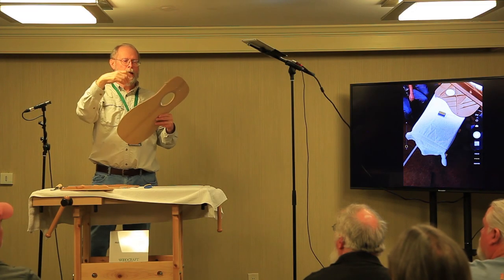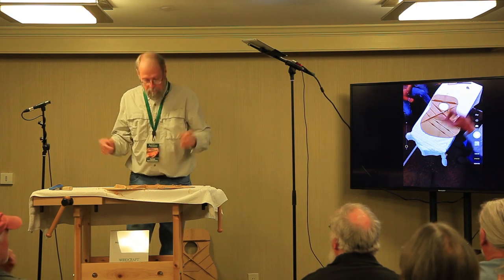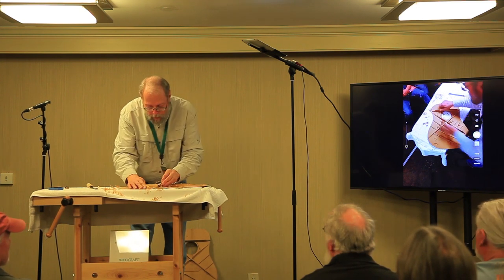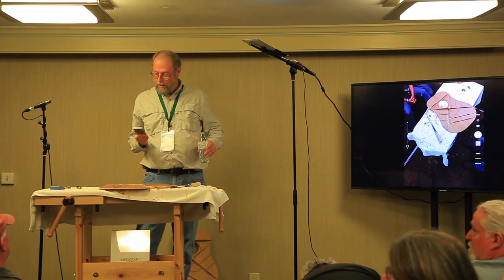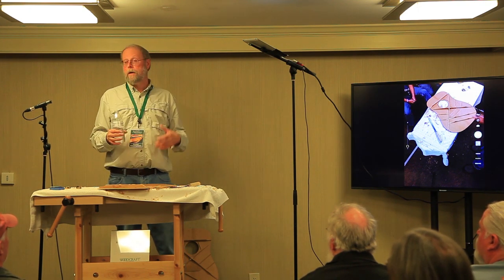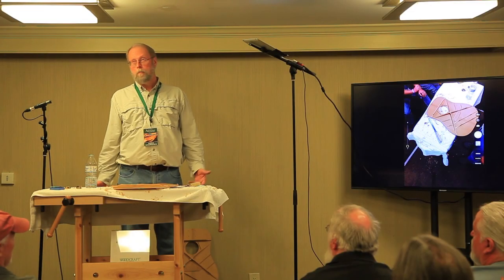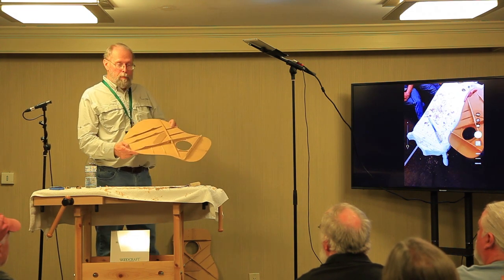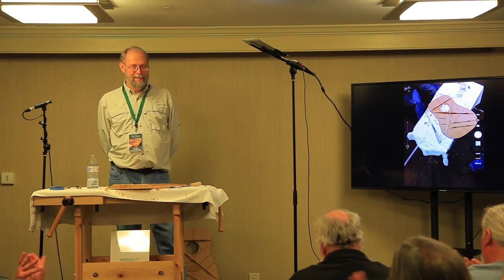Dana Bourgeois Voicing Master Class: Part 3 of 3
Dana Bourgeois explains the science and methods behind his voicing process. Following an in depth look at the fundamentals behind acoustic guitar voicing, Dana demonstrates the steps he takes to properly voice a soundboard.

This video was recorded during Dana's master class session at the 2019 Artisan Guitar Show.